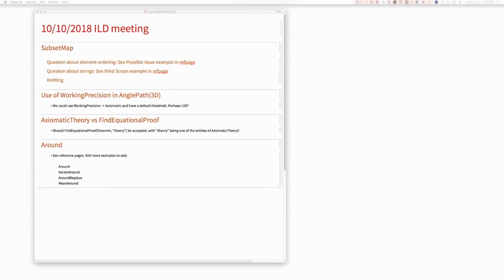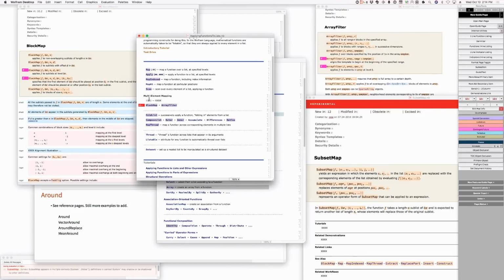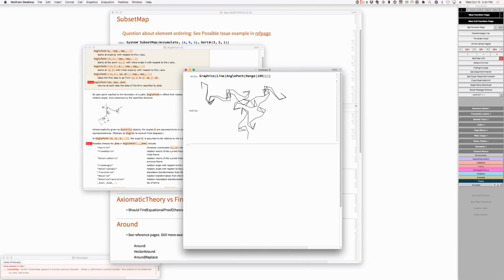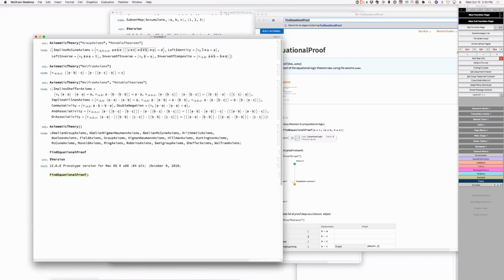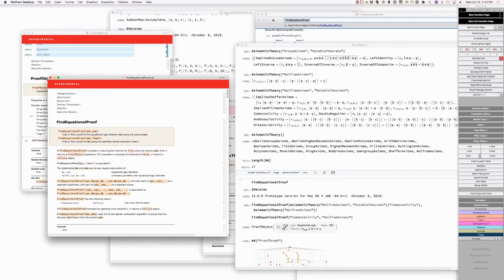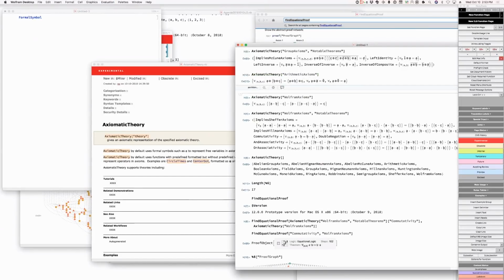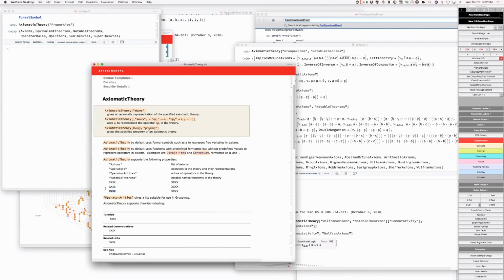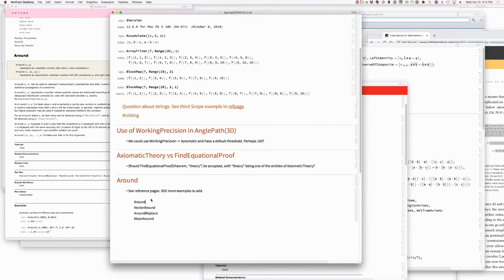Live CEOing Ep 178: Language Design in Wolfram Language